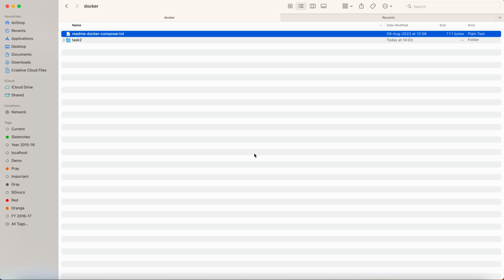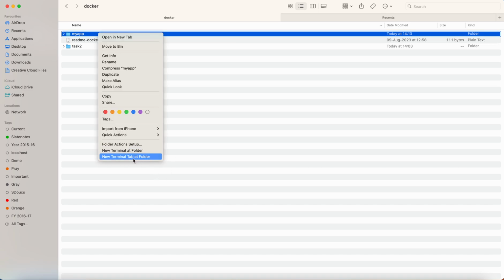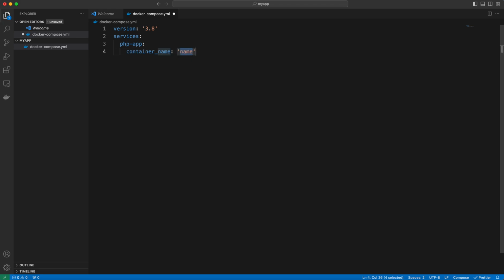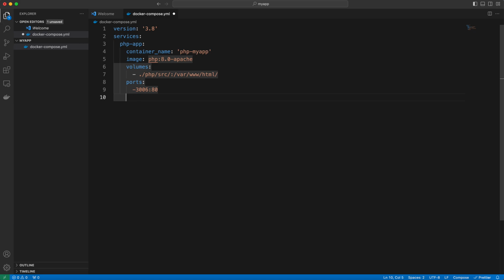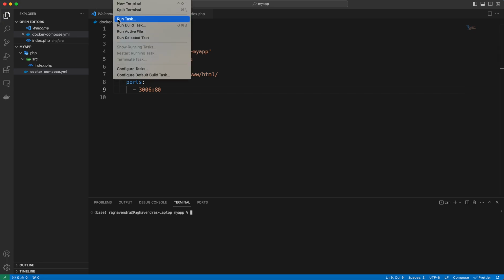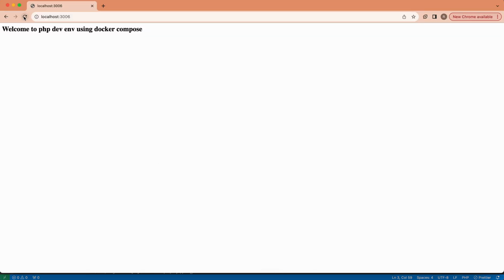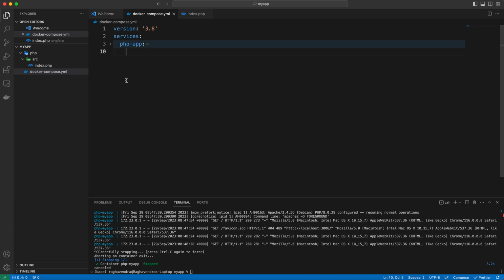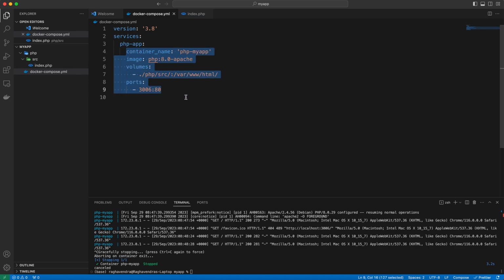How to use docker-compose file to spin up the container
Alternate approach to run / spin up a container. This is easy way to start your development environment. Example shows how you can start working on php app development using docker compose. Video covers how to write a docker-compose.yml file.